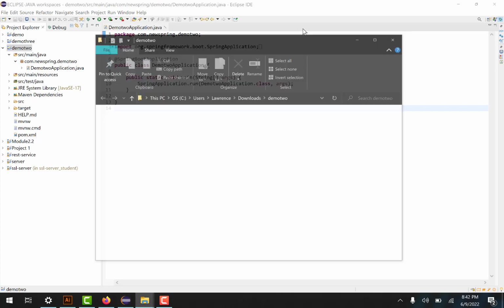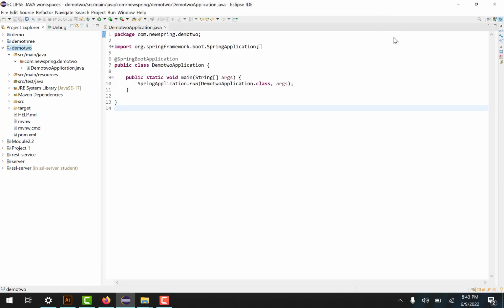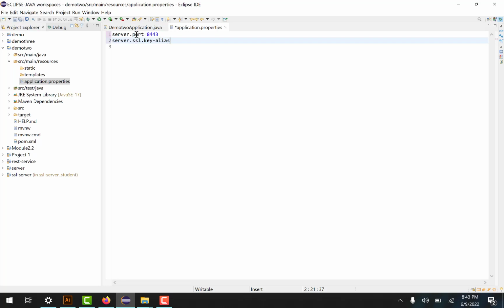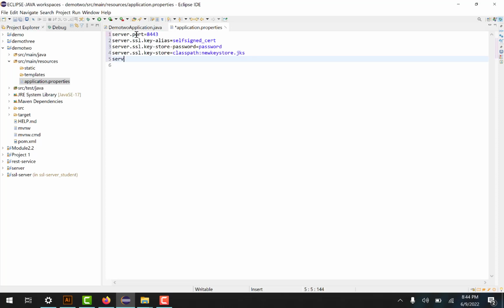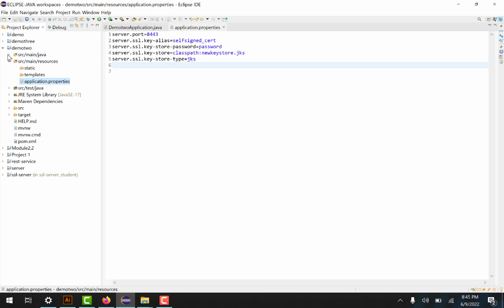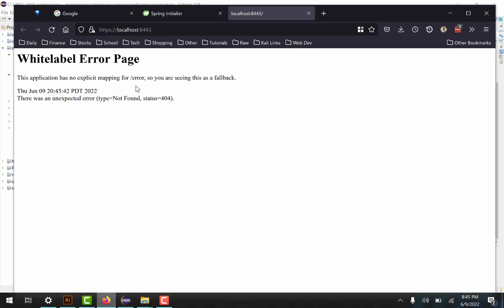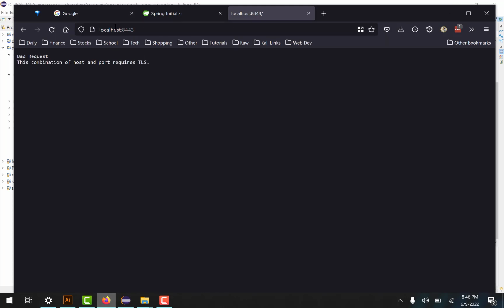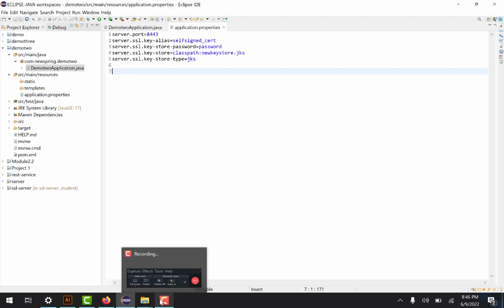Adding Https functionality to your Springboot Java project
Using the keystore and certificate that we generated in the last video, we'll set our project up to use Https when running in our local web browser. You'll need a Maven and Springboot enabled project along with a keystore in order to complete this project.